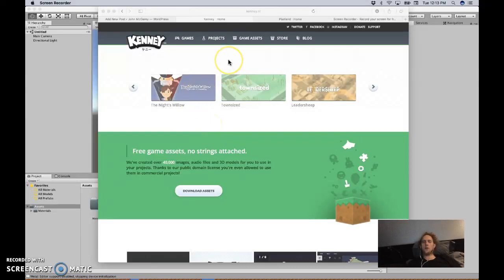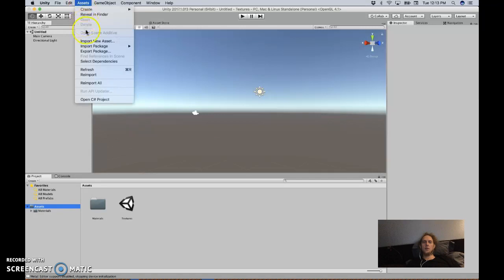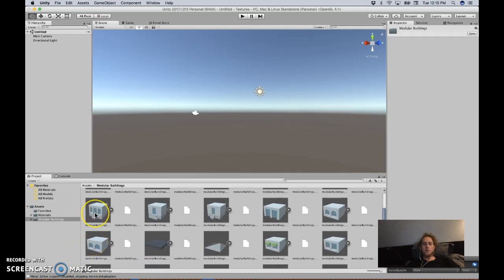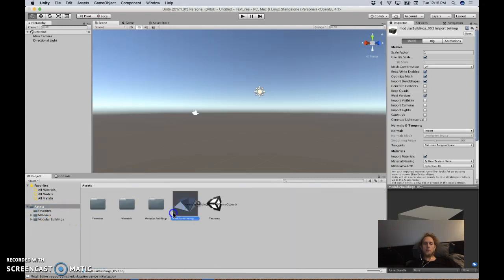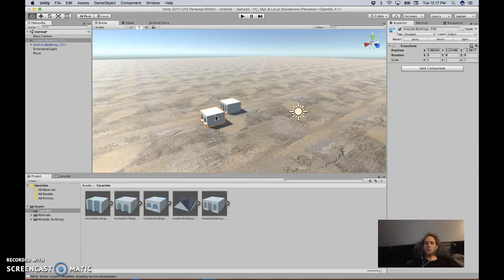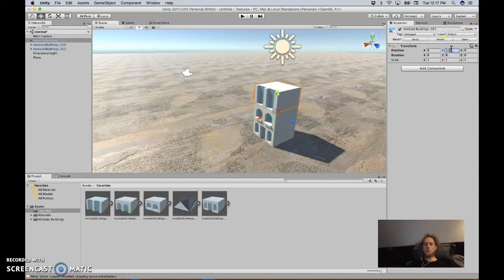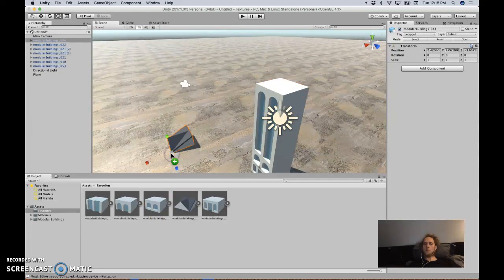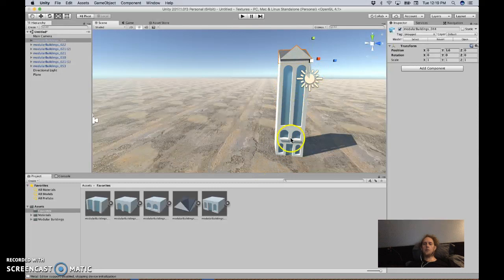Unity5 - Importing Kenney.nl assets